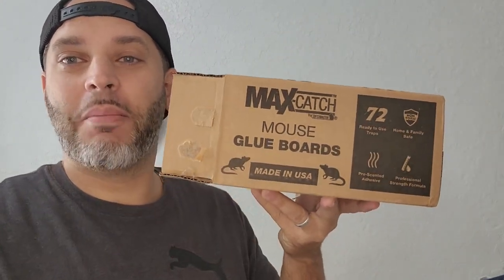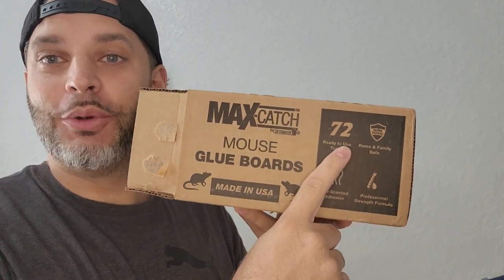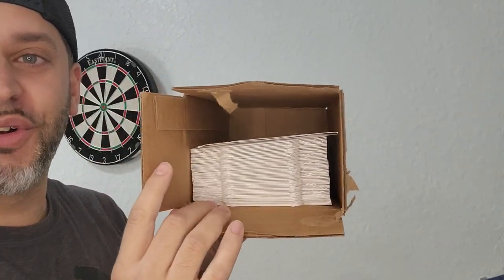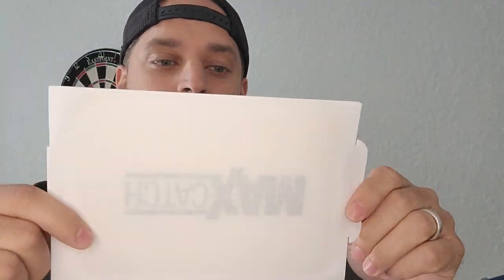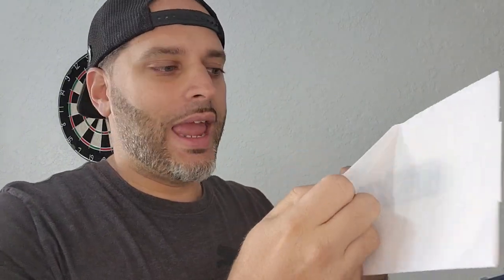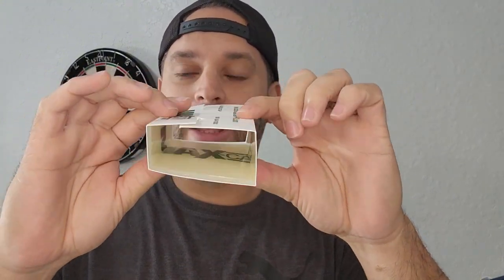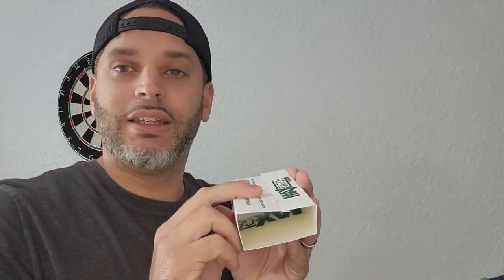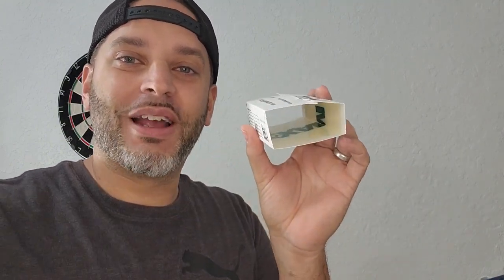Max Catch 72 Pack Professional Strength - Mouse, Rat & Pest Glue Scented Sticky Trap (Review)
Review of the Max Catch 72 Pack Professional Strength - Mouse, Rat & Pest Glue Scented Sticky Trap for Rodents and Insects

About this item:

READY TO USE: Mouse, Rodent and Insect glue traps are pre-scented and are intended for use without additional bait. For best use, leave trap with paper on so pests can acclimate to the trap, then place glue boards along known or suspected rodent pathways. Scented with a special formula to attract insects.
YEAR ROUND PROTECTION: Catchmaster glue traps are safe, non-toxic and no-mess. An effective alternative to standalone glue boards that may not hold up as well in damp or humid areas like basements or bathrooms. When placed in an area with normal conditions, glue traps can last up to one full year.
HOME & FAMILY SAFE: Designed to help you keep your family protected and safe from unwanted pests in your home, Catchmaster's glue traps are intuitive, secure and effective. Our pest glue traps are easy to place, simply put the trap against walls & along pathways to catch unwanted pests and insects. Our products are tested under the harshest field conditions to ensure maximum reliability for any level of pest control expert.
TOTAL COVERAGE: Can be used indoors in residential, commercial, or industrial buildings, and sensitive areas where rodenticides or snap traps are undesirable or prohibited. Our glue boards are proudly made in the USA, fast acting and non-toxic, keeping your family and home safe from pests!